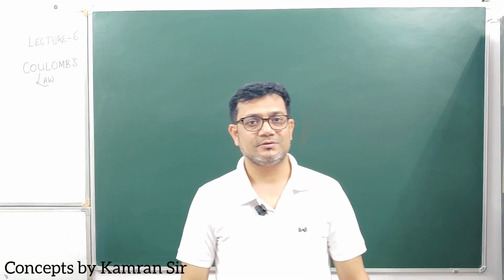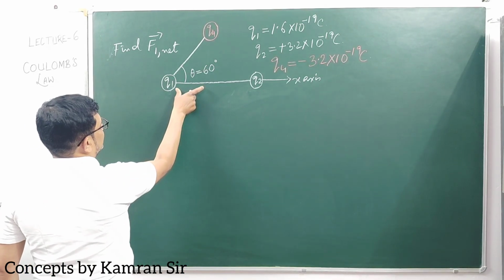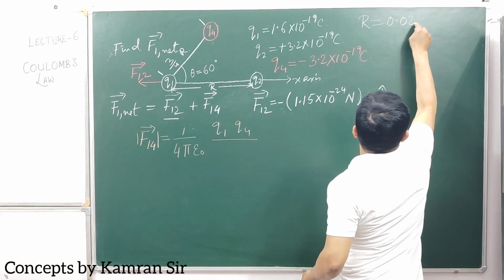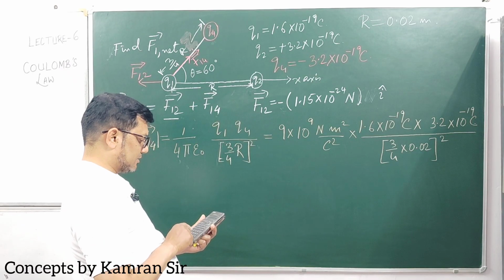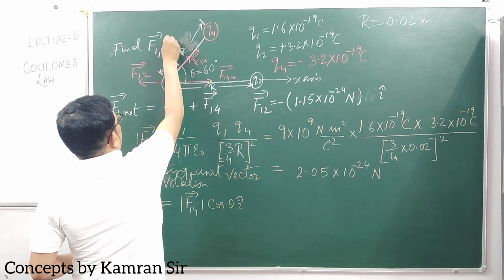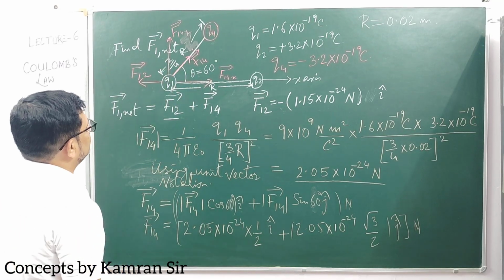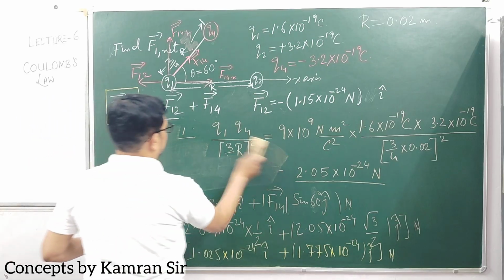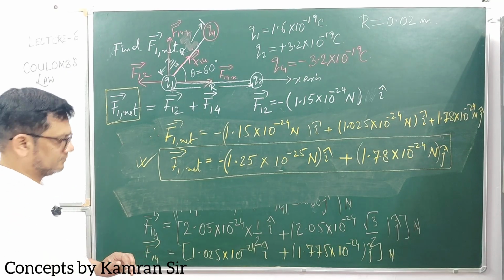Numericals | Electrostatics | Physics | Class -12 | Lecture Series-6